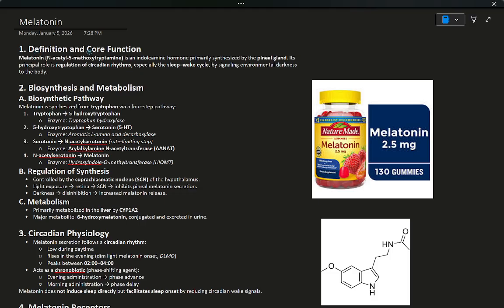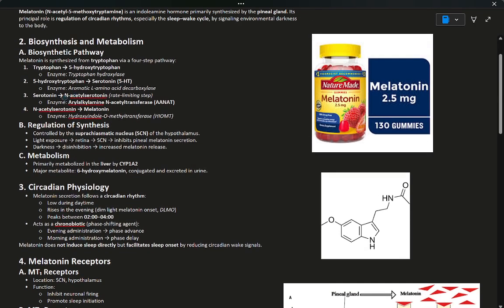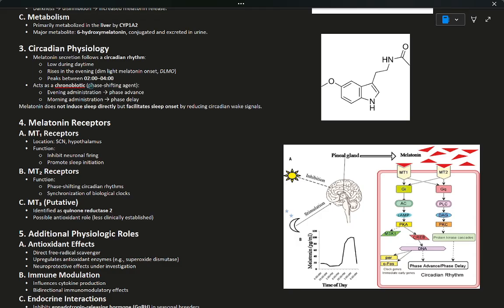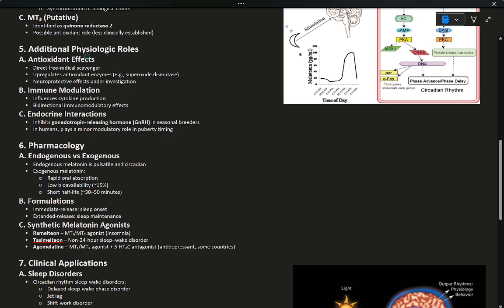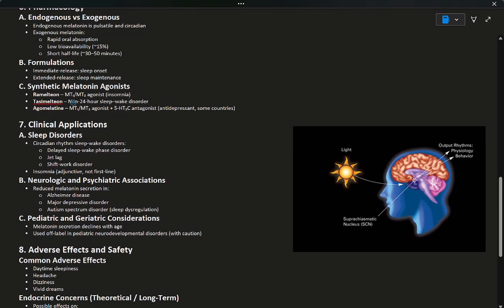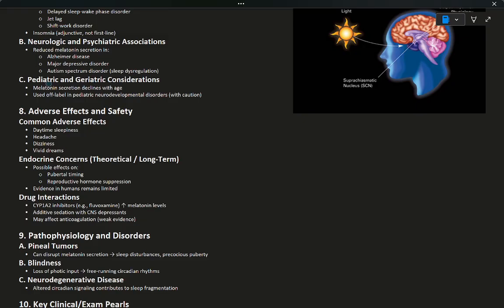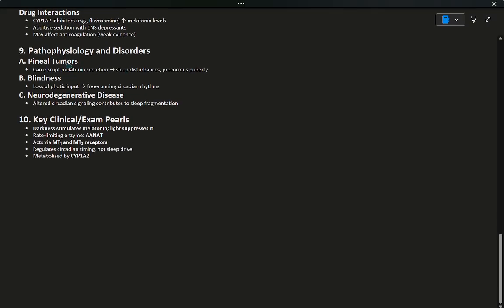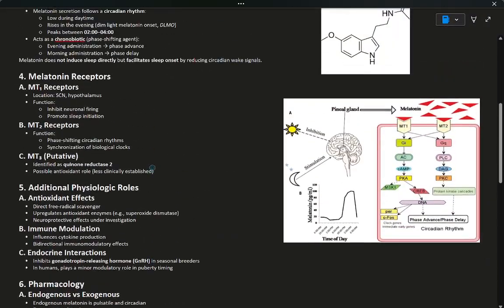Explaining How Melatonin Works Until You Fall Asleep! (Whispering ASMR Tutor)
🌙✨ Ever wondered what happens in your brain when you drift off to sleep? Join me in this whispering ASMR experience as we unlock the secrets of melatonin and its magical role in promoting sleep! In this soothing video, I’ll gently guide you through the science of melatonin production, its impact on your sleep cycles, and practical tips to harness its power for better rest. 🌌💤 Perfect for insomnia sufferers or anyone looking to unwind, let the calming whispers and soft sounds lull you into a state of relaxation. 🌟